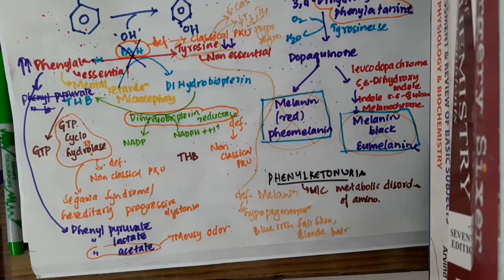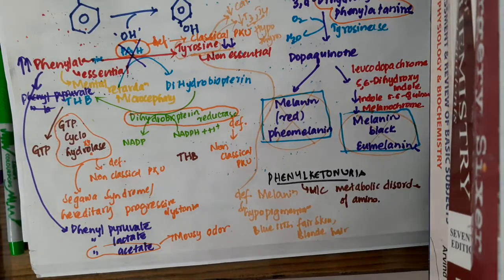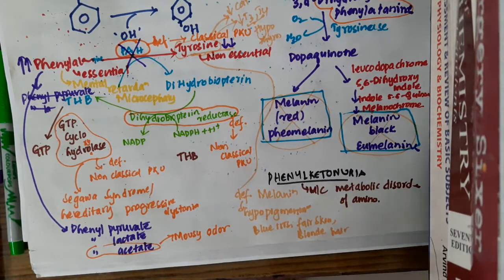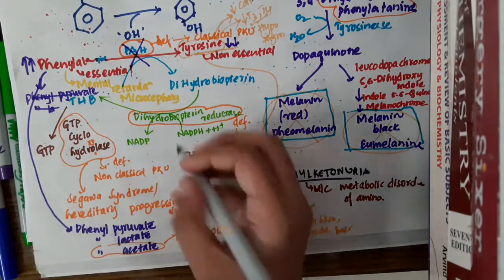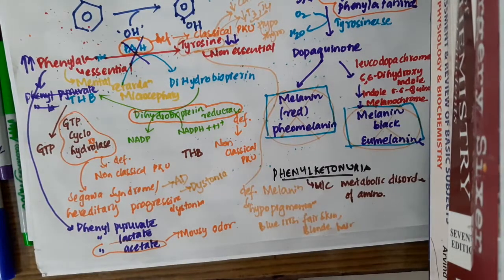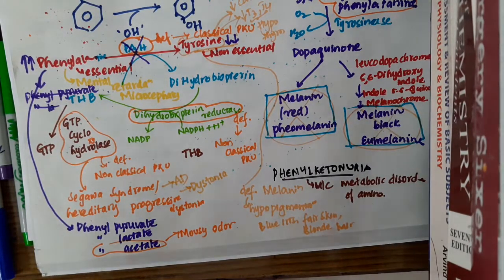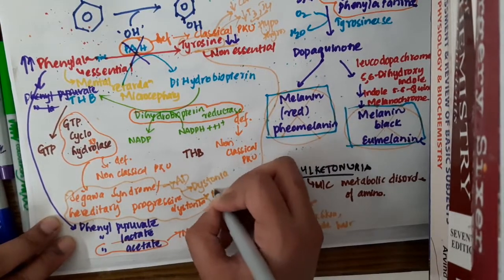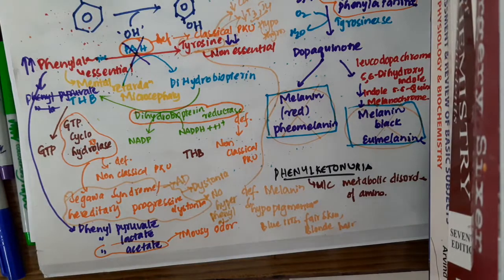Segawa syndrome || Biochemistry